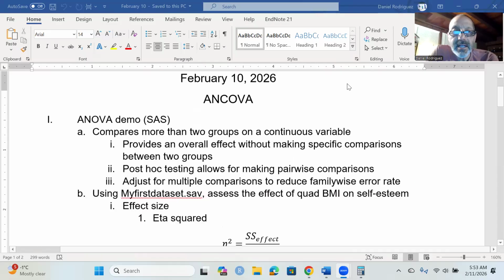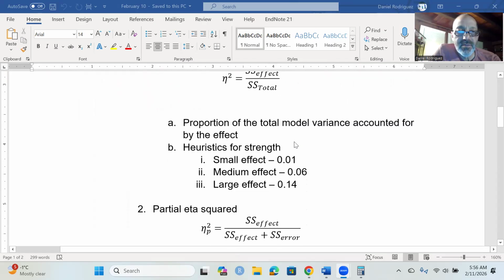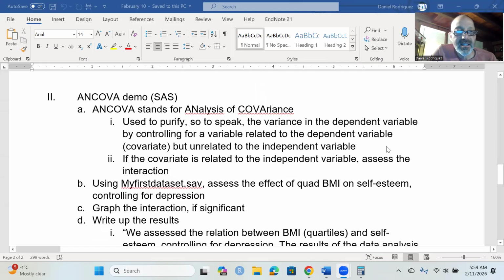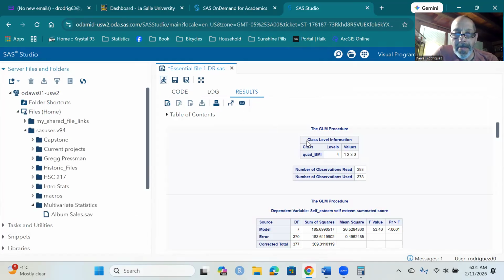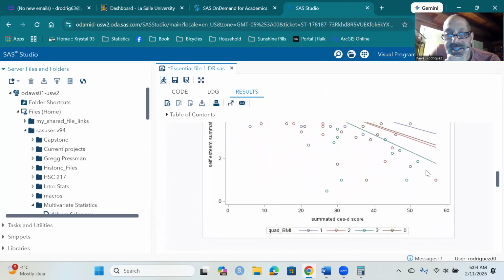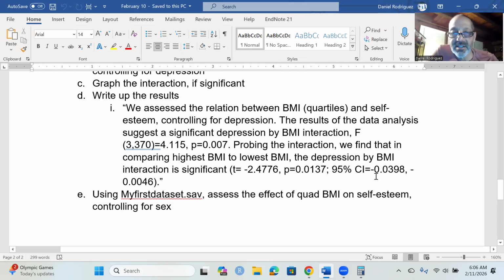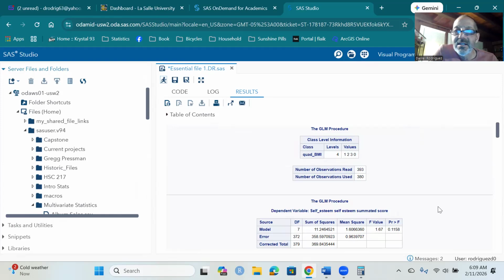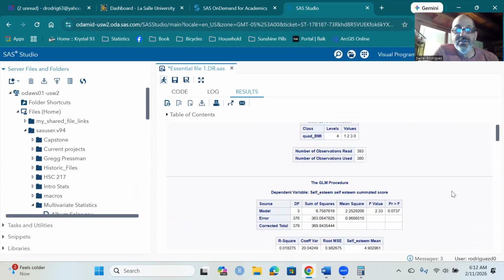Using proc GLM to conduct an ANCOVA in SAS